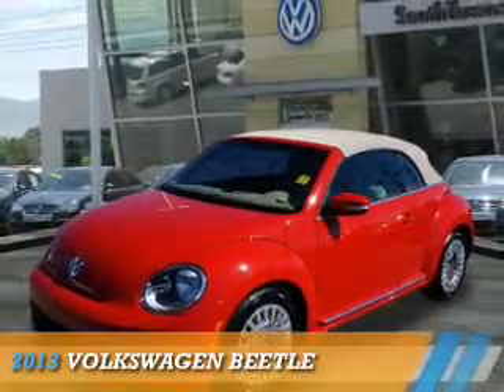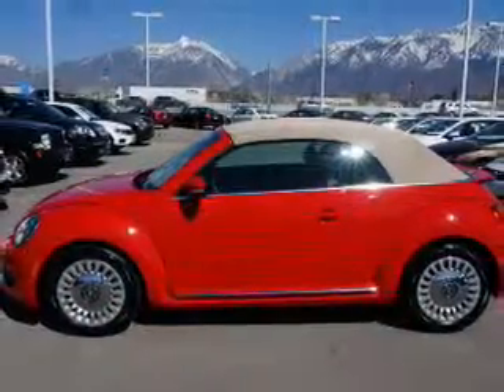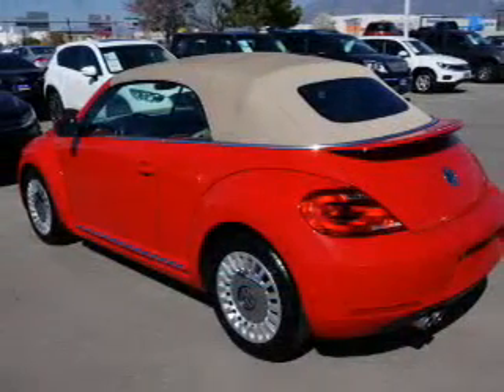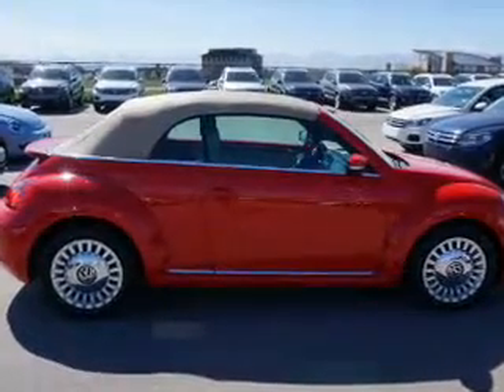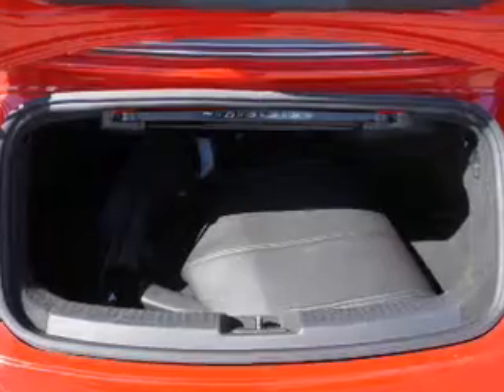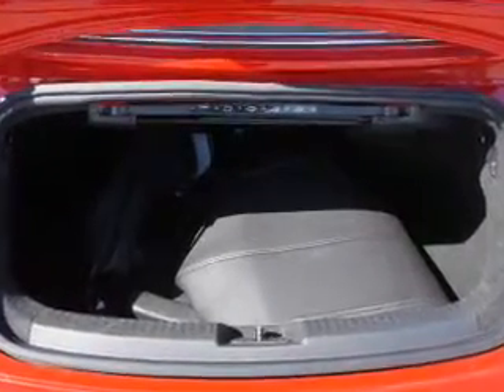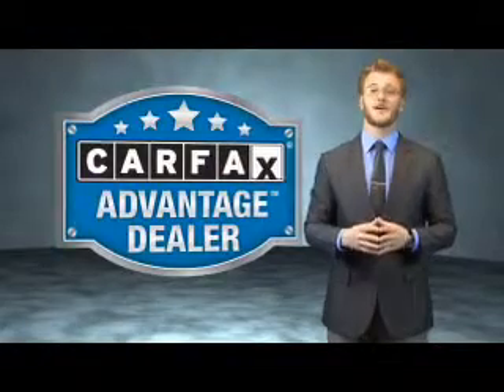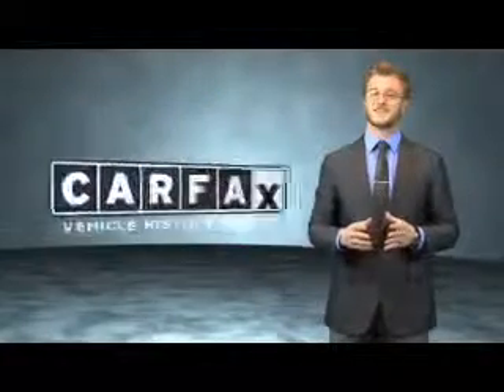2013 Volkswagen Beetle 76575A - Sandy UT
Phone:
Year: 2013
Make: Volkswagen
Model: Beetle
Trim:
Engine: 2.5 liter 5 Cylindercylinder FWD
Transmission: Automatic
Color: Red
Mileage: 42470
Address:
VIN:3VW5X7AT1DM815486